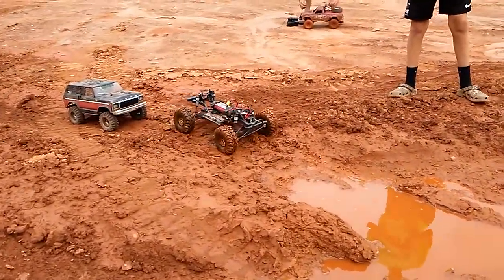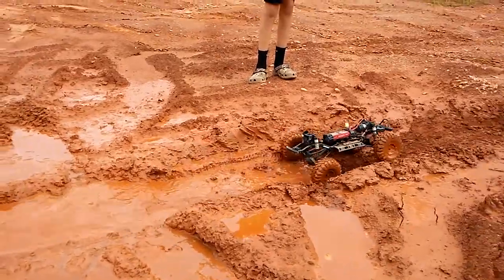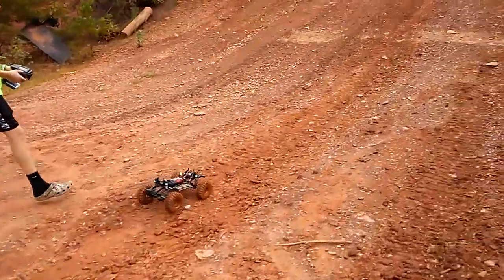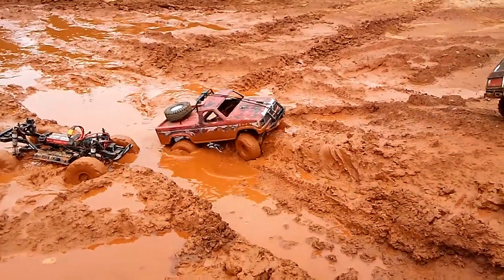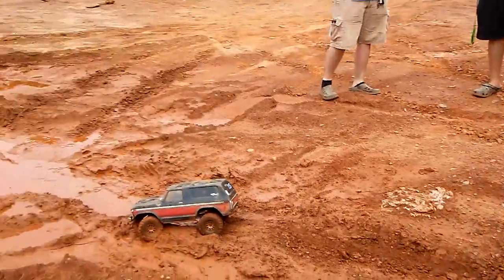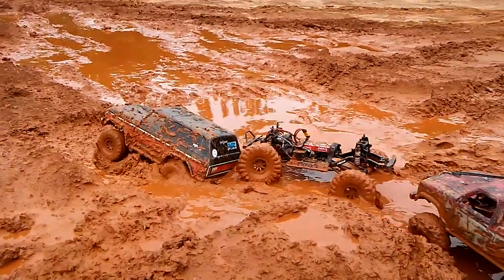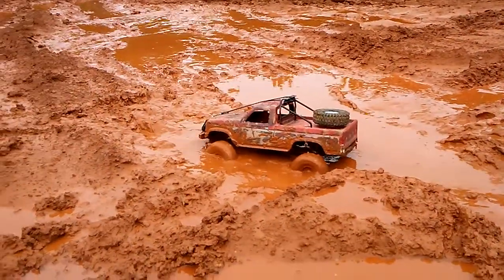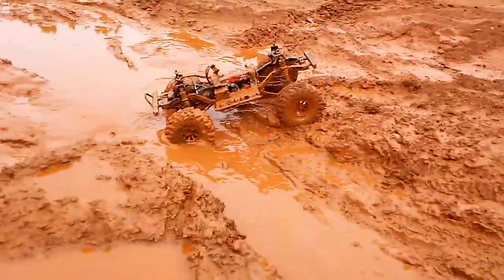redcat wendigo mudding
wendigo,trx and scx10ii mudding.
ditch crew out playing and testing
the ditch rc shop jasper ga